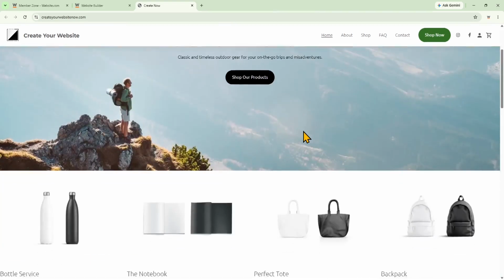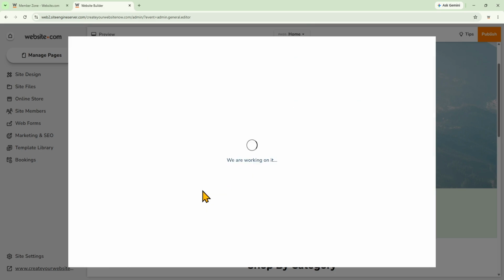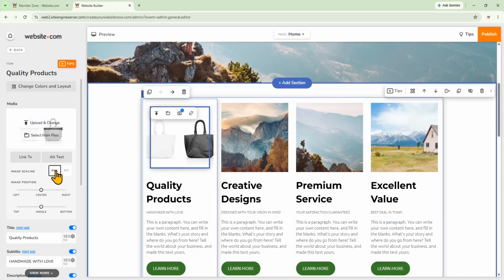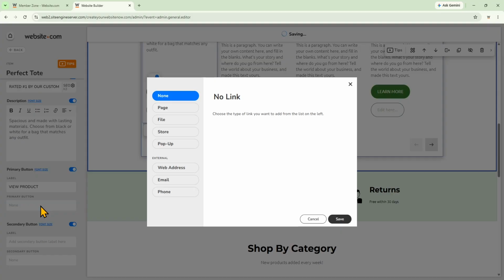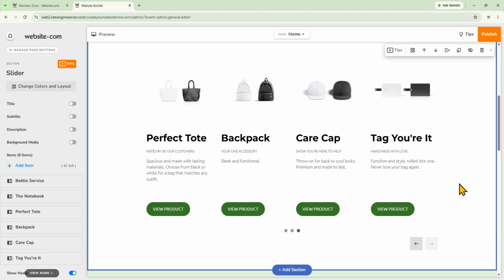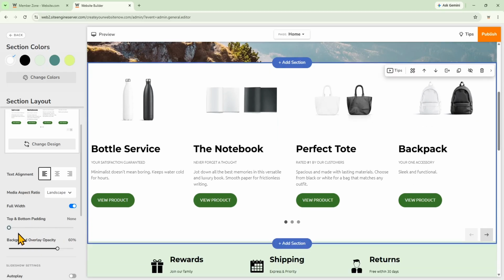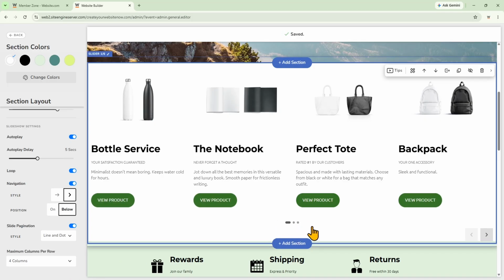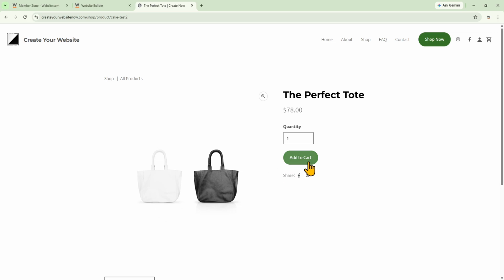Make a Product Carousel to Captivate Shoppers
You can use the Website.com Site Builder to create a product carousel to showcase multiple products at once!

0:00 Why a Product Carousel Captivates Buyers
0:28 Start
0:44 Add Slider Section
1:30 Customize Slide Items
3:17 Add Product Link
3:58 Delete, Reorder and Add Slide Items
4:25 Customize Slideshow Design
5:42 Set Autoplay, Loop, Navigation and Pagination
6:55 Choose Columns Per Row
7:15 Publish and Make Site Changes Live!